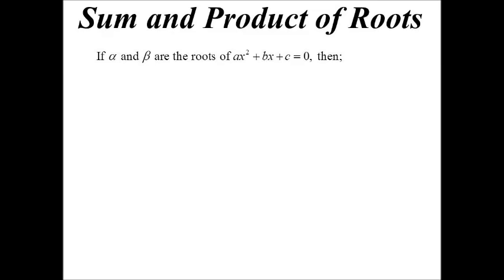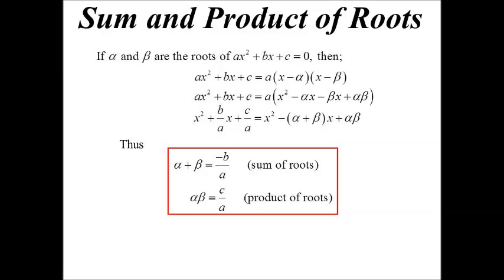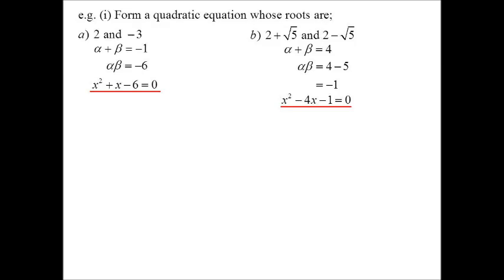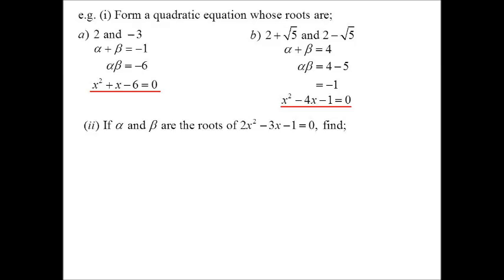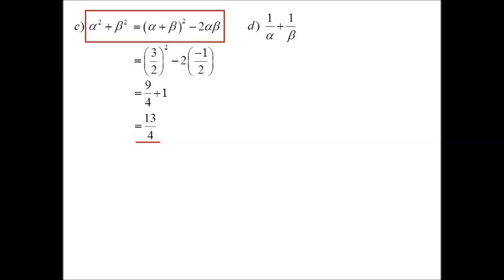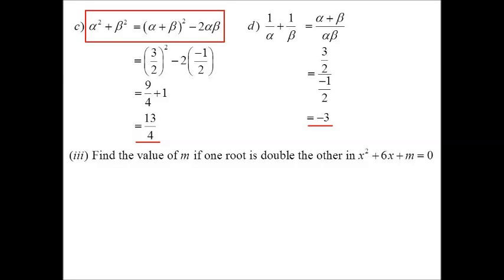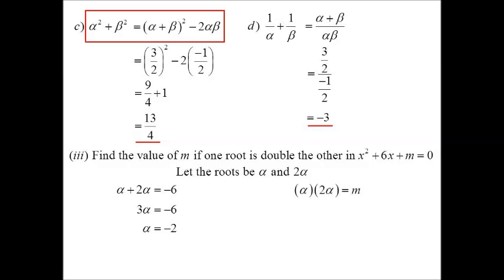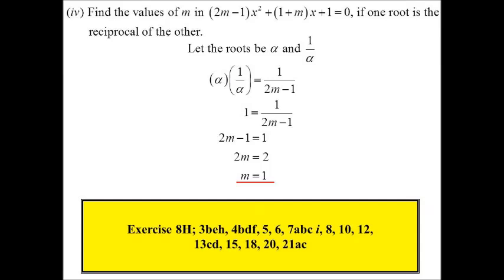11X1 T10 07 sum & product of roots 2017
Investigating the relationship between the roots of a quadratic and the coefficients of the quadratic